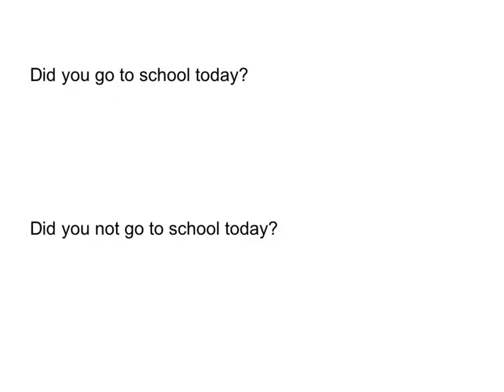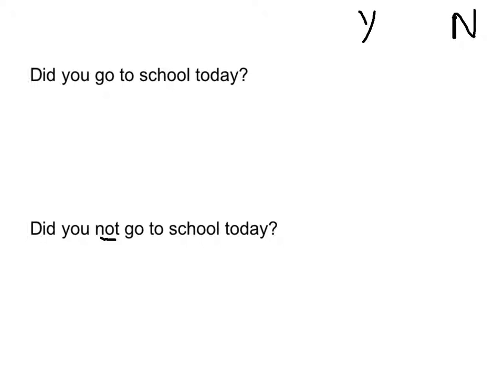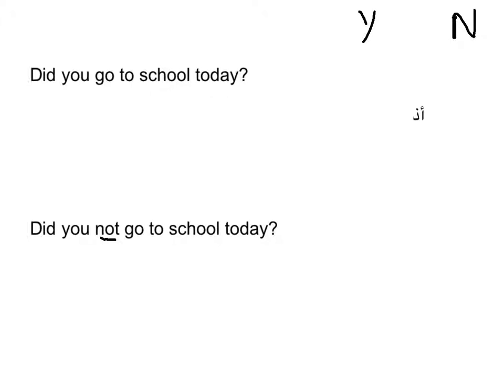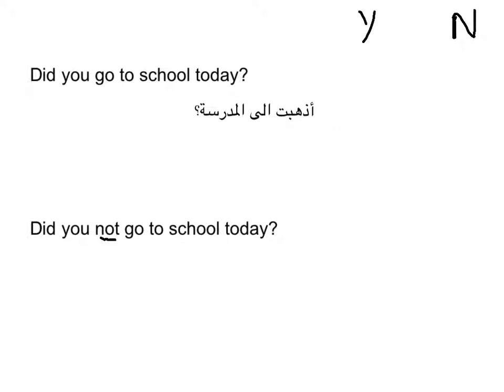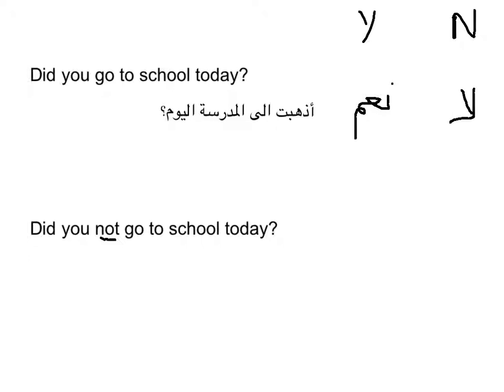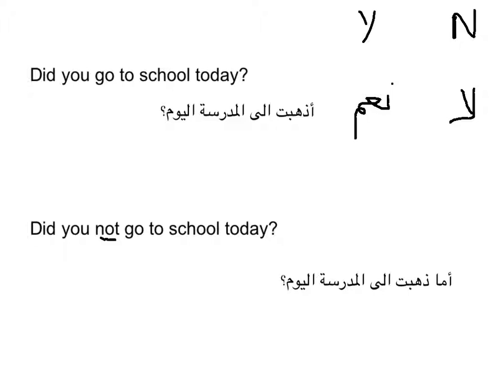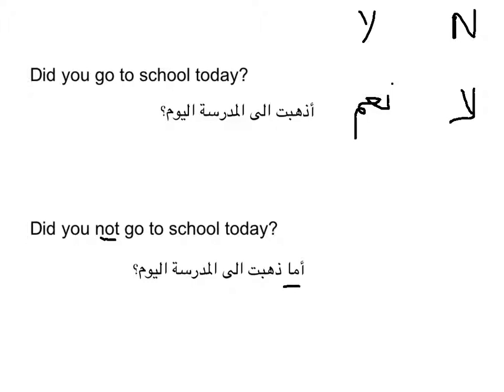Difference between بلى and نعم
The difference in usage of بلى and نعم in Arabic in response to questions.